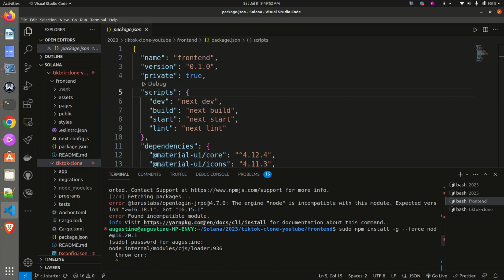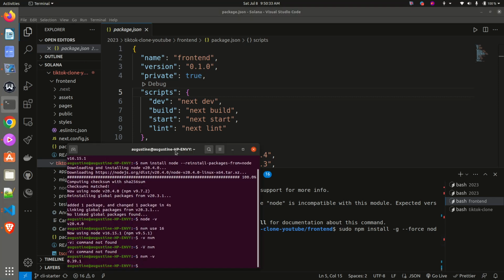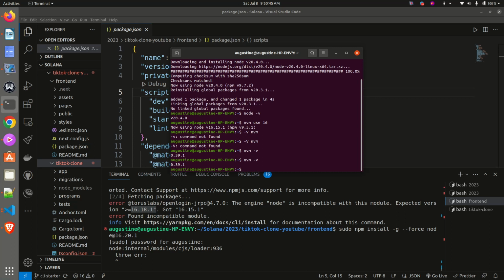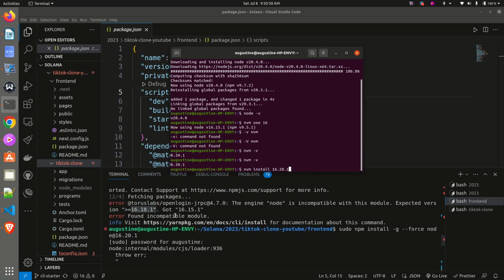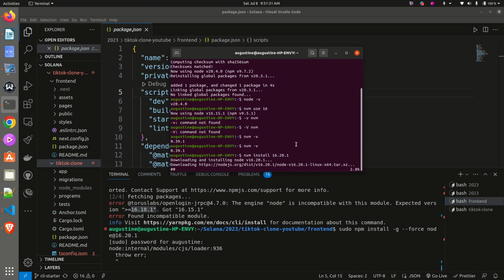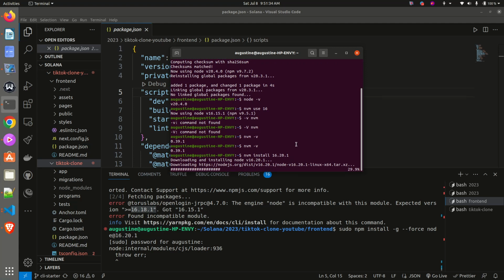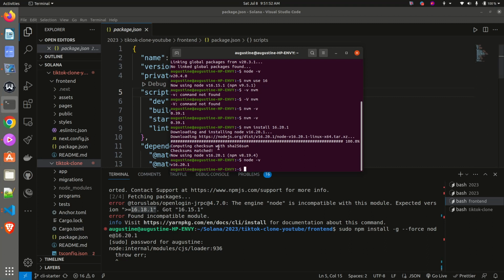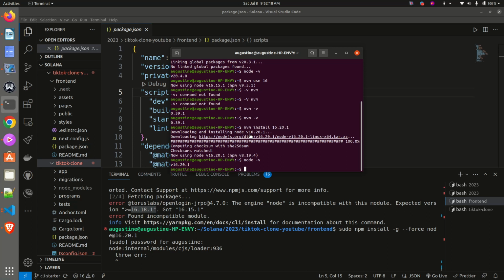The engine "node" is incompatible with this module.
The engine "node" is incompatible with this module. Expected version "=16.18.1". Got "16.15.1" error Found incompatible module.

Install nvm
use the code version to install your specific version
nvm install #.#.#
example is